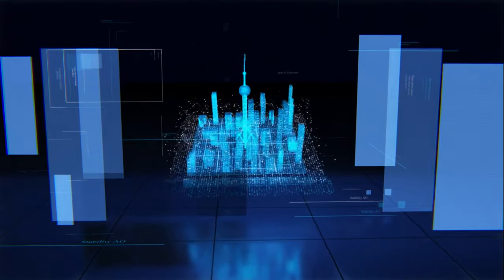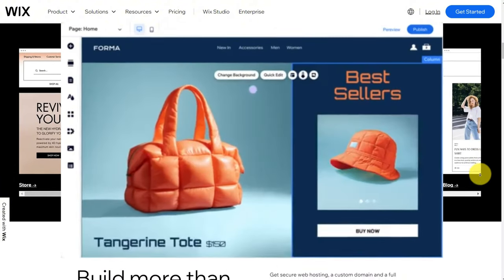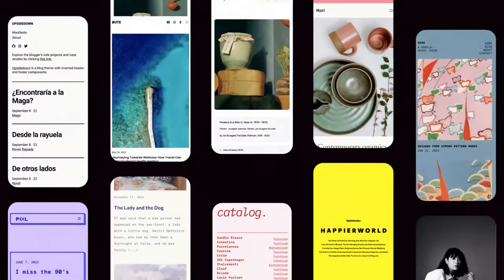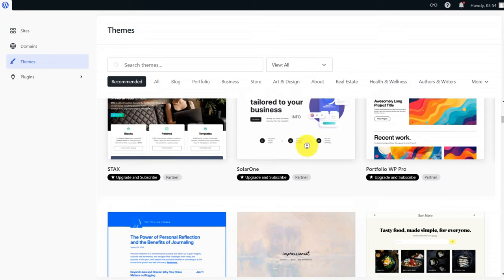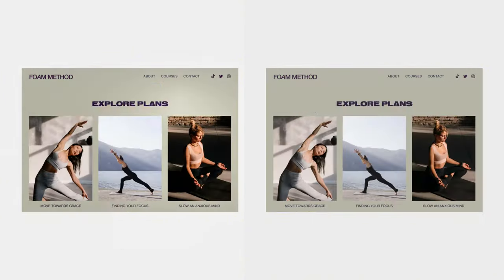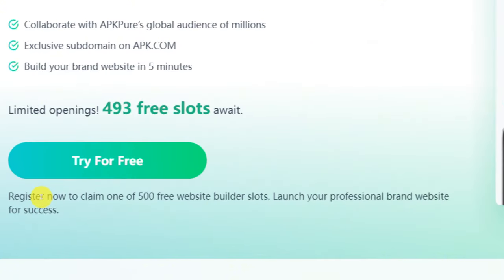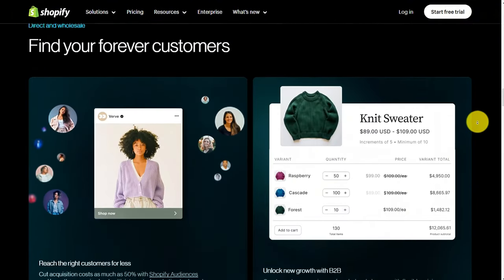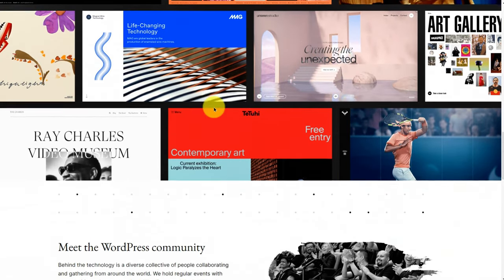Top 5 Website Builders of 2024｜Which builder is best for developers? | APK.COM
In today’s video, we’re breaking down the 5 best website builders for developers in 2024! Whether you’re a seasoned developer or just starting out, these tools can help you create high-quality websites effortlessly. From product showcases to e-commerce sites, we’ll cover options like Wix, WordPress, Squarespace, APK.com, and Shopify, explaining their strengths and which types of projects they suit best. Don’t miss our recommendations on the best builder for your needs!

Chapters:
0:00 Introduction
0:28 Wix
1:17 WordPress
2:02 Squarespace
2:40 APK.com
3:17 Shopify
4:04 Choosing the Right Builder